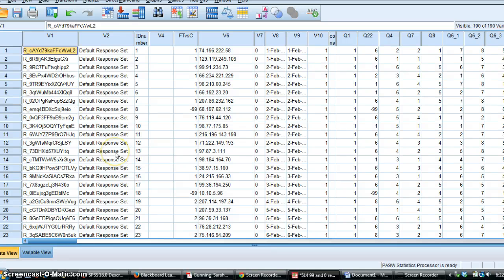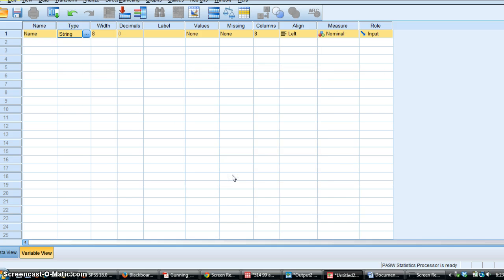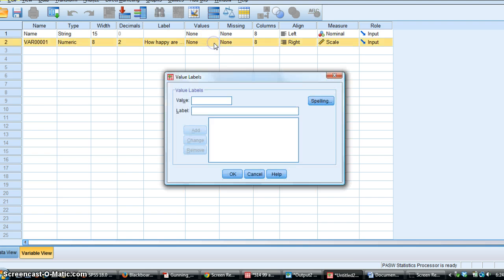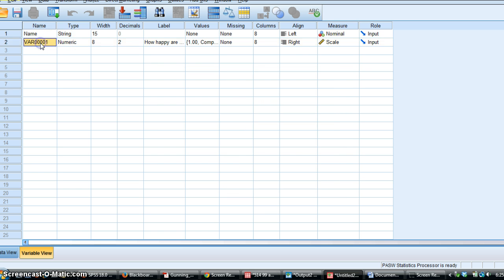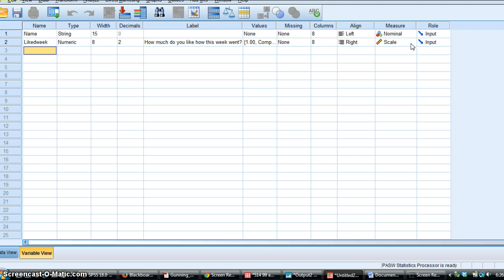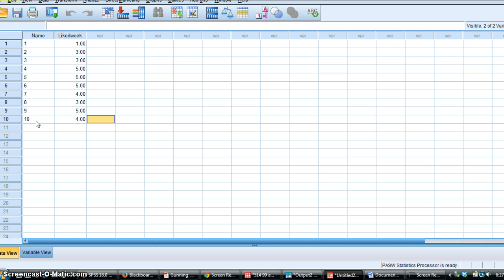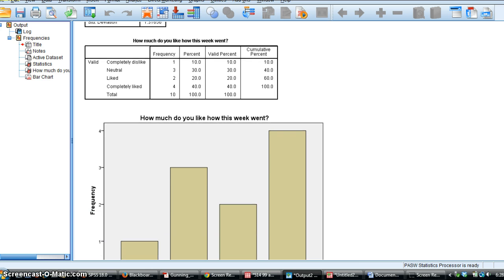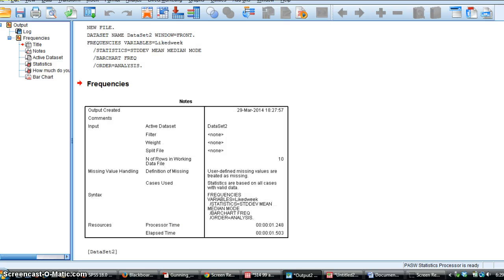SPSS 18.0 Entering data